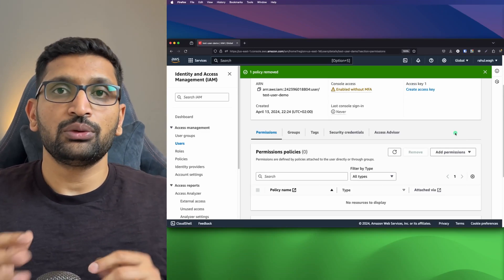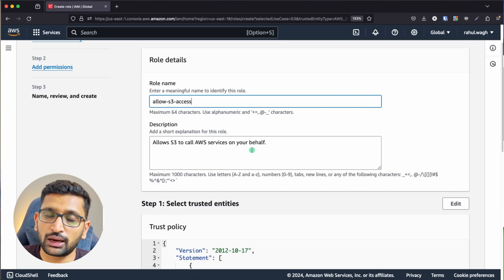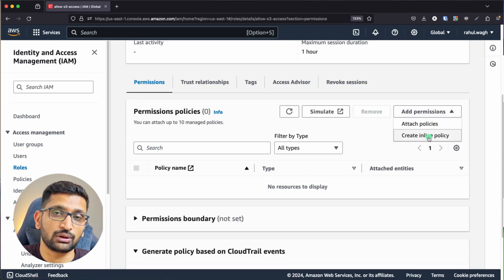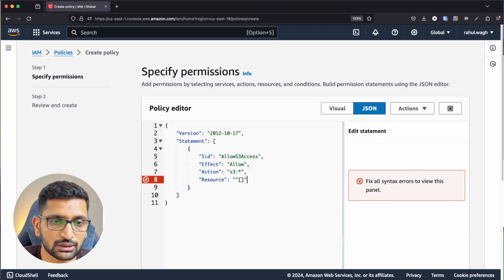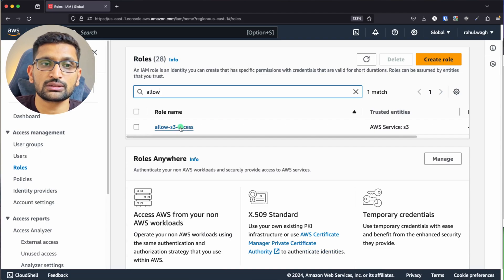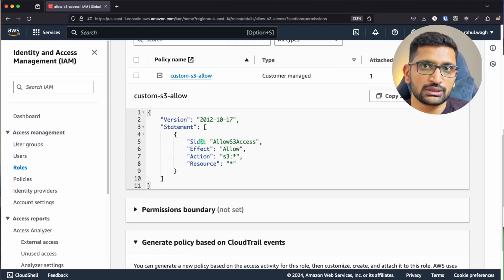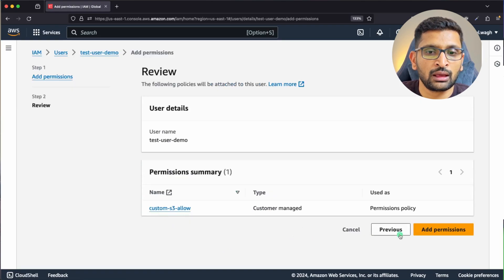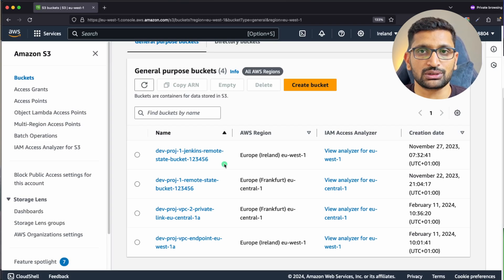AWS Solution Architect | Create Custom IAM Role and Policy - Part 4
▬▬▬▬▬▬  🚀 Chapters ▬▬▬▬▬▬

▬▬▬▬▬▬  📖 Video Description: ▬▬▬▬▬▬

Are you ready to take control of access management in AWS? Dive deeper into Identity and Access Management (IAM) with this comprehensive tutorial on creating custom IAM roles and policies. In this step-by-step guide, I'll demonstrate how to tailor access permissions to your specific AWS requirements, empowering you to manage user access with precision and security.

Here's what you can expect in this tutorial:

    1. Understanding IAM Roles and Policies: Get a solid grasp of IAM roles and policies, and learn how they govern access to AWS resources.

   2. Accessing the IAM Console: Learn how to navigate to the IAM console within the AWS Management Console.

    3. Creating a Custom IAM Policy: Step-by-step walkthrough on creating a custom IAM policy tailored to your specific access control needs. I'll demonstrate how to define permissions for actions across AWS services.

    4. Creating a Custom IAM Role: Explore the process of creating a custom IAM role, including defining trusted entities and attaching policies.

    5. Testing IAM Role Permissions: I'll show you how to verify that the IAM role has the intended permissions by assuming the role and performing actions in the AWS environment.

    6. Assigning IAM Role to IAM User: Learn how to assign the newly created IAM role to an IAM user, granting them the defined permissions.

    7. Best Practices for IAM Role and Policy Management: Throughout the tutorial, I'll highlight best practices for designing and managing custom IAM roles and policies to ensure security and compliance.

By the end of this tutorial, you'll have the knowledge and skills to create custom IAM roles and policies tailored to your organization's requirements, enabling you to maintain a secure and efficient AWS environment.